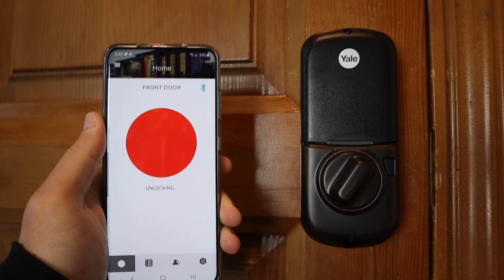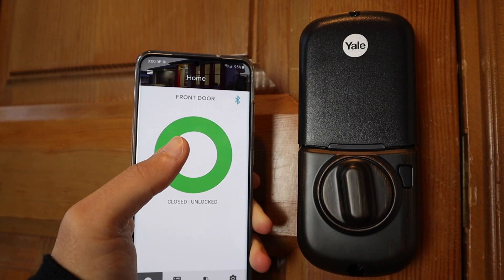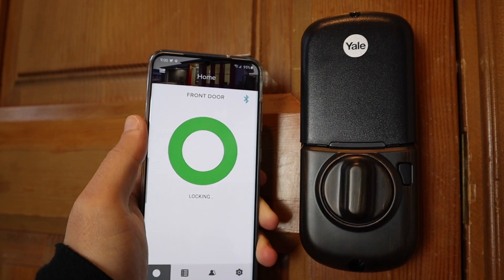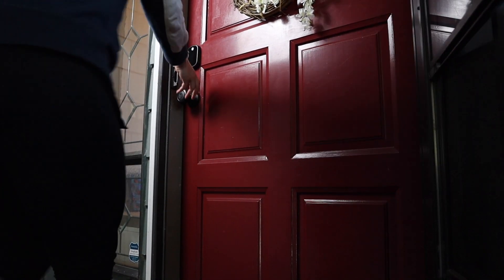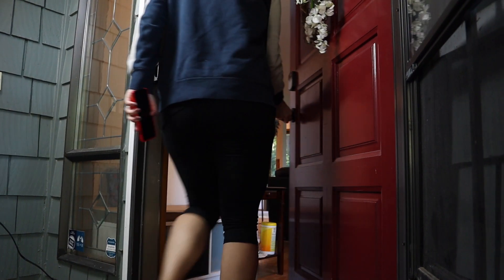Yale Assure Lock SL: Tech Review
I review the Yale Assure Lock SL. Watch the full review and see why I don't carry a house key with me anymore!

The Yale Assure lock uses the August app to make it a smart, intuitive deadbolt.